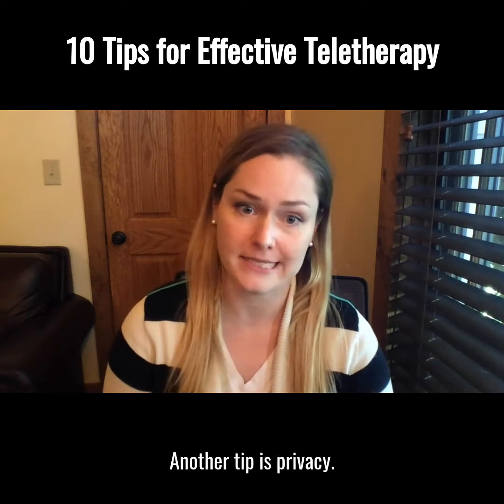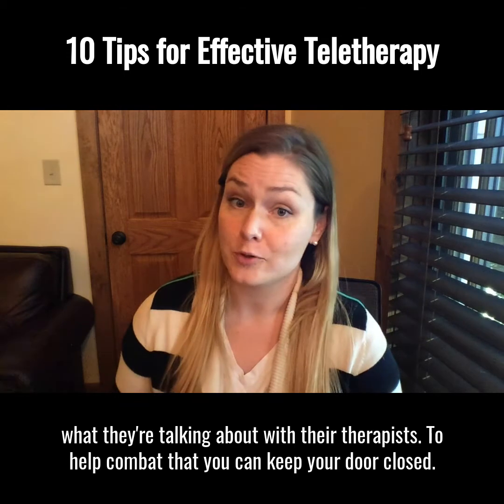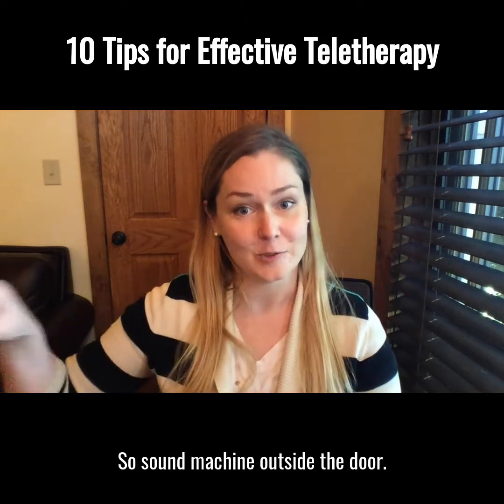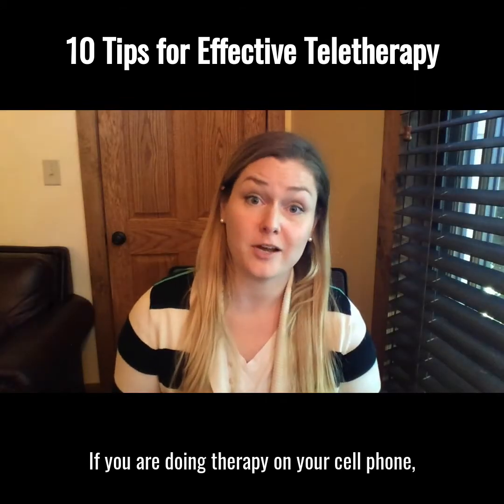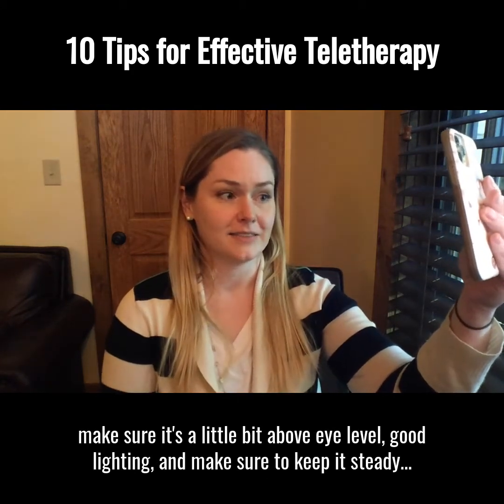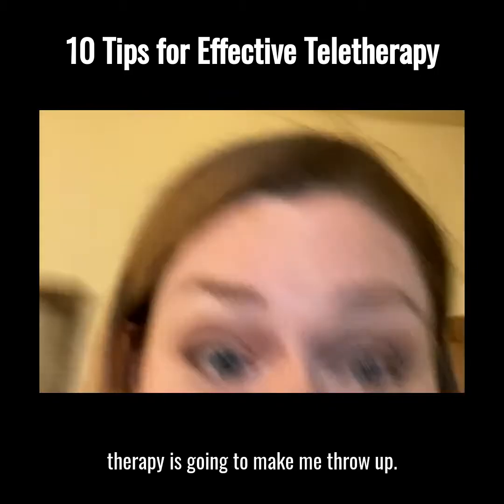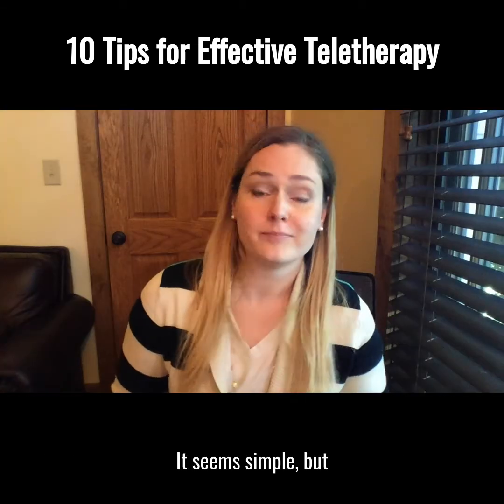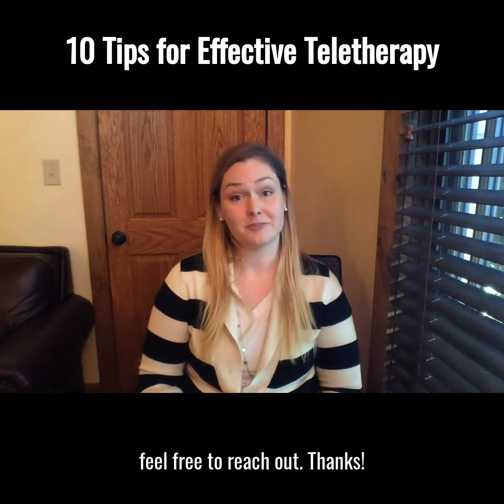10 Tips for Effective Teletherapy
Curious about therapy online? Wondering how to make it a better experience? Professional Counselor, Erin Hinek, shares 10 tips.